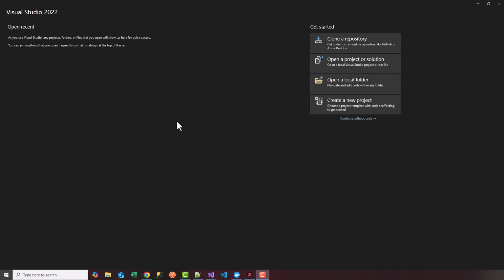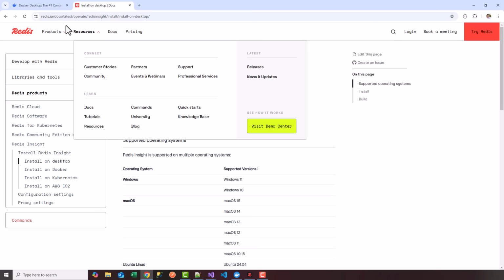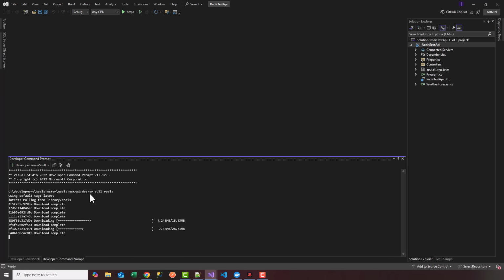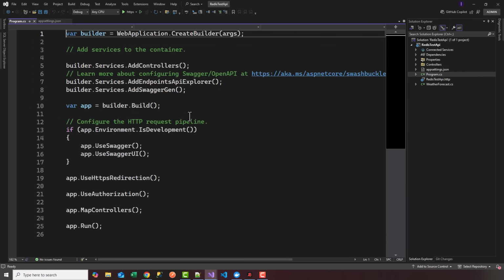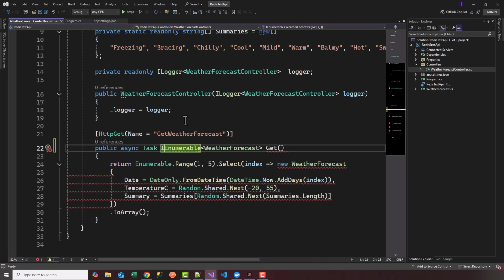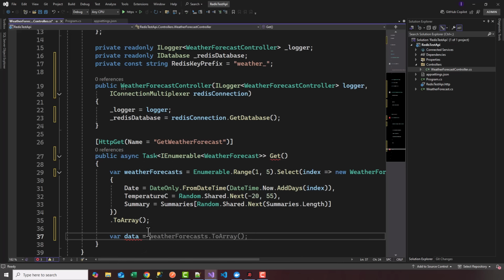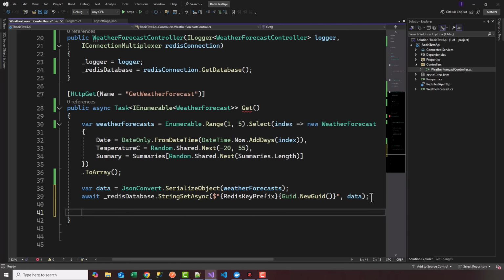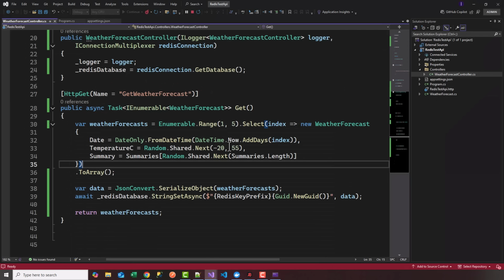.NET 8 Microservices Redis Cache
Boost the performance of your .NET 8 microservices with Redis Cache! 🚀⚡ In this tutorial, we’ll show you how to integrate Redis for efficient caching in your microservices architecture. Here’s what you’ll learn:

✅ What is Redis, and why use it in microservices?
✅ Setting up Redis and integrating it with .NET 8
✅ Implementing caching strategies for improved performance
✅ Managing data expiration and cache invalidation
✅ Real-world examples of caching API responses and database queries
✅ Best practices for using Redis in production environments

Chapters
0:00 - [Intro Music]
0:07 - Welcome to Living the Logic
0:25 - Setting Up a New .NET 8 Web API Project
1:05 - Installing Docker Desktop
1:43 - Pulling Redis Image in Docker
2:00 - Setting Up Redis Insight
2:24 - Launching the Web API Project in Visual Studio
3:14 - Stopping Web API and Preparing for Redis Docker Setup
3:24 - Pulling Redis from Docker
4:03 - Running Redis Locally with Docker
4:36 - Checking Redis in Docker Desktop
5:00 - Connecting to Redis with Redis Insight
5:33 - Setting Up App Settings for Redis Connection
6:23 - Setting Up Dependency Injection in Program.cs
7:00 - Injecting Redis into Weather Forecast Controller
7:17 - Making the API Method Async and Storing Data in Redis
8:00 - Configuring Redis Cache Key and Storing Data
9:01 - Serializing Weather Forecast Data and Storing in Redis
10:50 - Running the API and Testing Redis Cache
11:15 - Verifying Redis Cache in Redis Insight
12:00 - Recap: Setting Up Redis with .NET 8 Microservices
12:46 - Outro: Like, Subscribe, and Comment

This video is perfect for developers looking to optimize the speed and scalability of their microservices with caching techniques. Let’s make your applications faster and more efficient!

docker redis commands:
docker pull redis
docker run -d --name redis -p 6379:6379 redis

👍 Turn on notifications for the next videos in this series!

💬 Have questions or need assistance? Share them in the comments below, and we’ll help you out!